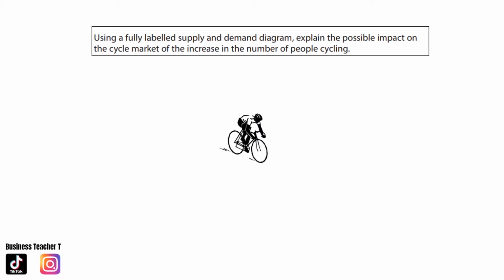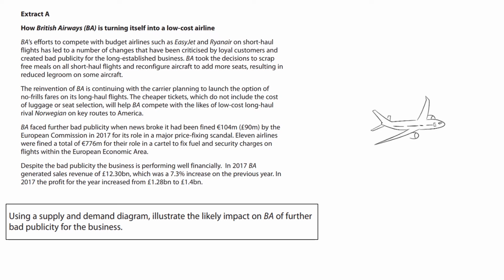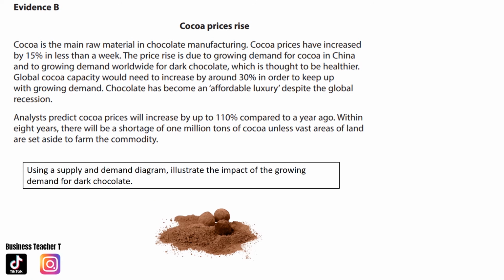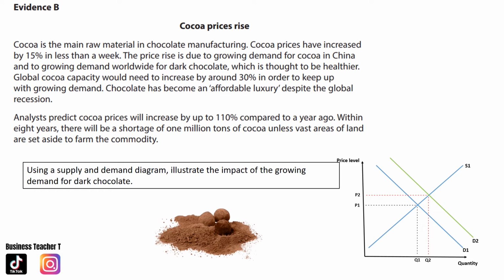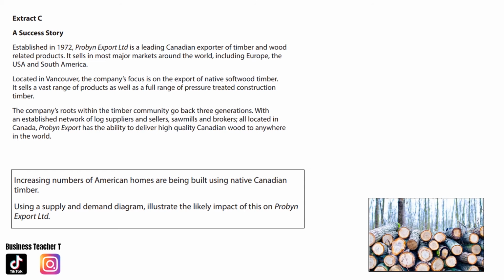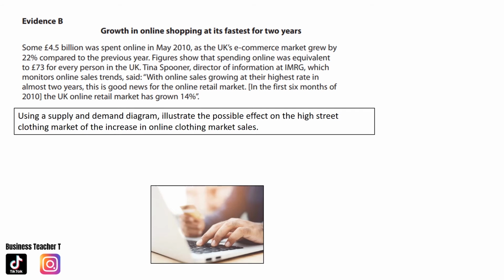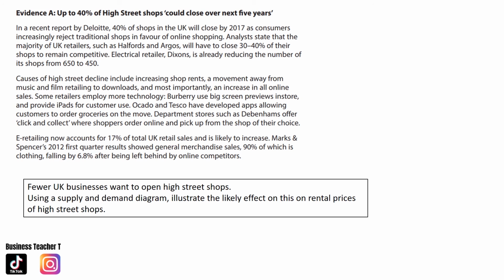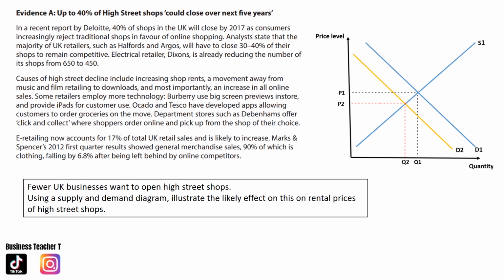Practice Supply and Demand Exam Questions - A Level Business Revision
Supply and Demand Cheat Sheet